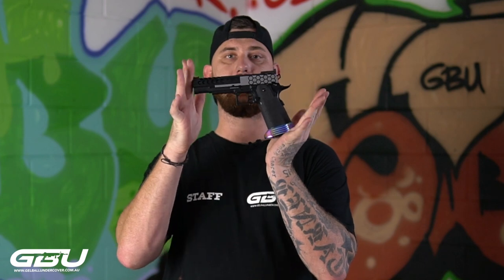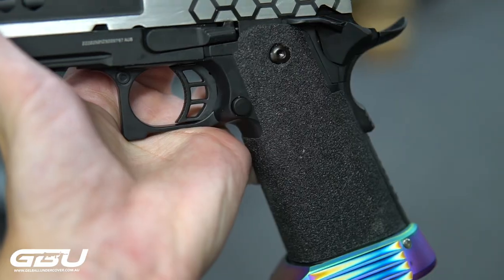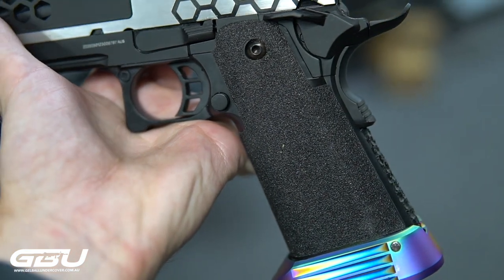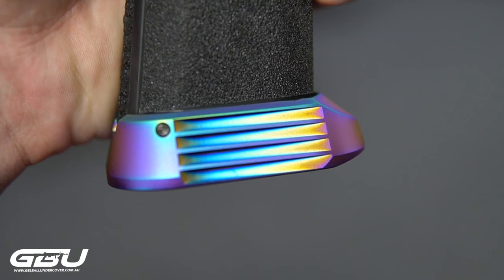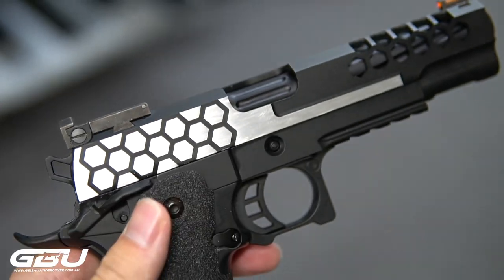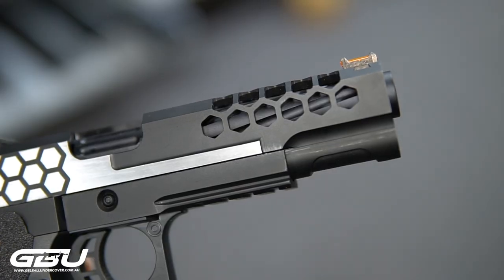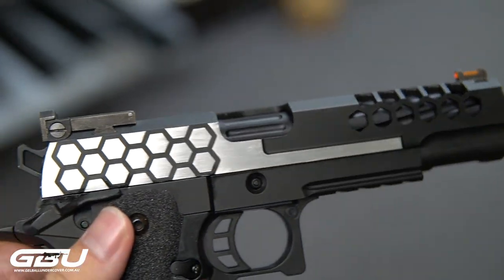Garner Reviews - Custom CowCow Golden Eagle Hi-Capa Gel Blaster Pistol! 😍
Join Garner as he reviews our new Custom CowCow Golden Eagle Hi-Capa Gel Blaster Pistol! This is one of our favourite pistols and there is only one available. If you wanted this or something similar, jump into our pistol section now and take your pick!